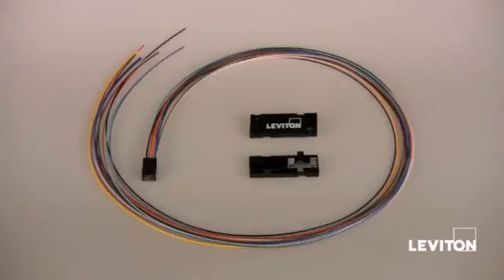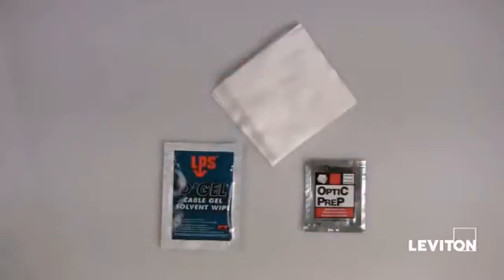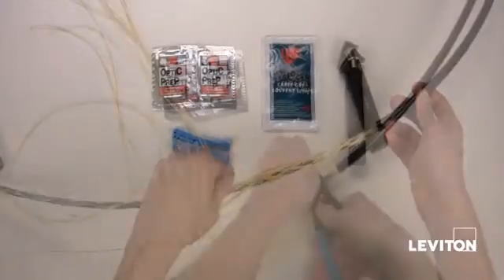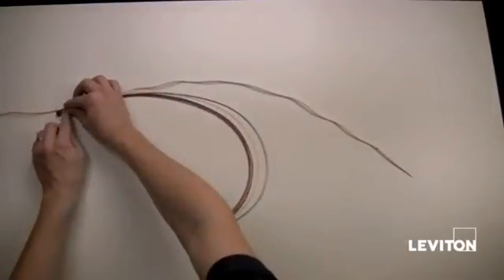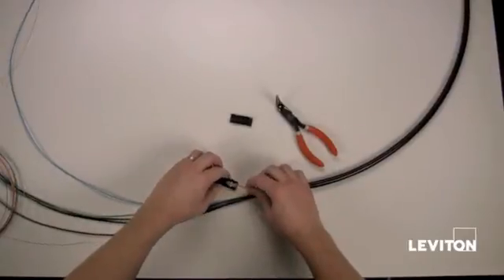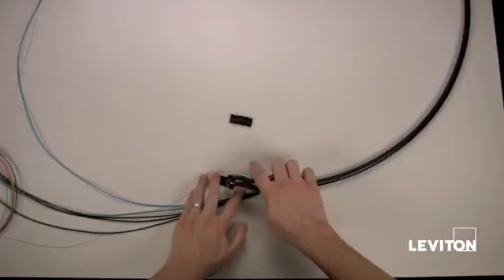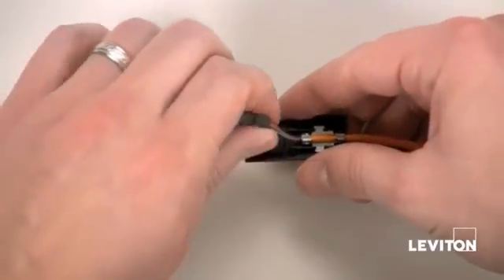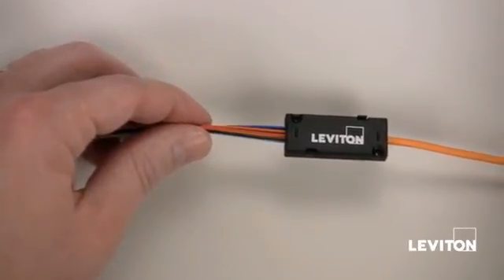How to Terminate Leviton Fan-Out Kit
Fiber Optic Fan-Out Kits
Protect bare fiber and prepare loose-tube cable for direct termination with these simple 6- or 12-fiber kits. Available in 24" or 36" lengths. Kits separate 250 µm fibers and route them into color-coded 900 µm buffer tubes. No proprietary tools required. Can be used with any manufacturer's loose-tube cabling, and any industry standard connectors.